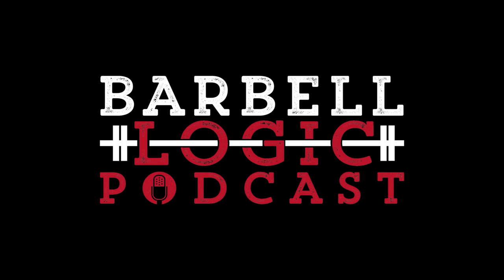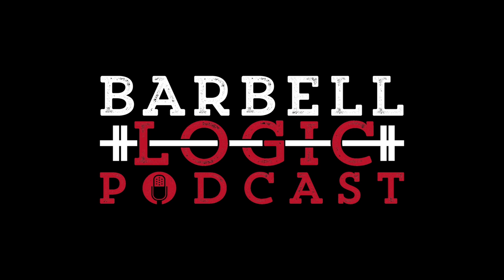#340 - Which Deadllift Track Works Best for You?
Coach Matt and Coach Niki outline three different deadlift programming "tracks" for lifters, based on their sex, age, size, level of training advancement, and long-term goals as a lifter. Over time, Matt and Niki have observed that, depending on these factors, most lifters will thrive in one of three tracks, or programming models.

1. Very high intensity / very low frequency with lots of supplemental lifts
2. A block style model with moderate to high intensity and moderate volume
3. A DUP style model with moderate intensity, high frequency, and moderate volume.

Track 1 tends to work best for large, strong (600+) male lifters, who struggle to recover after heavy deadlift workouts. Popularized by Westside barbell, this track calls for a heavy day of max effort deadlifts in a low rep range, followed by one or more (depending on level of advancement) speed days, which primarily consist of deadlift variations tailored for the lifter's individual weak points. The variations may be a deficit deadlift, rack pull, RDL, conventional deadlift pulled with accommodating resistance, etc.

Track 2 works for the majority of (male) lifters, the middle of the bell curve. Most of these lifters are not strong enough to drive strength adaptation long term with very infrequent heavy pulling, so in this track they will follow a block model in which they transitno from higher volume, moderate intensity deadlifts to low volume, high intensity deadlifts over the course of a training cycle, perhaps peaking with a meet at the end. Matt notes that, typically, deadlift volume will mirror squat volume but most lifters will end up pulling one fewer set of deadlifts than they squat (if the lifter squats 3x5, he will likely program 2x5 deadlifts).

Track 3 tends to work best for women, smaller men (under 200lbs), and younger athletes with high recovery capacity. This track calls for high frequency (3-5 slots per week) pulling with moderate volume and moderate intensity. Matt notes that even very strong deadlifters of smaller stature (think 600lbs pullers weighing 200lbs) tend to tolerate the higher frequency in this type of training better than their larger, heavier counterparts.